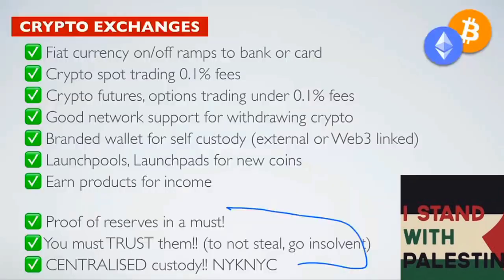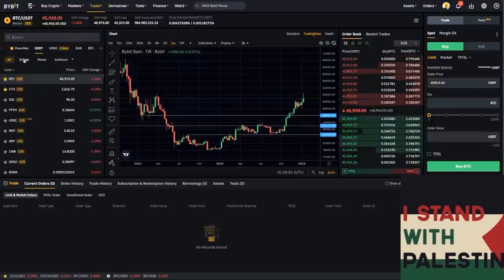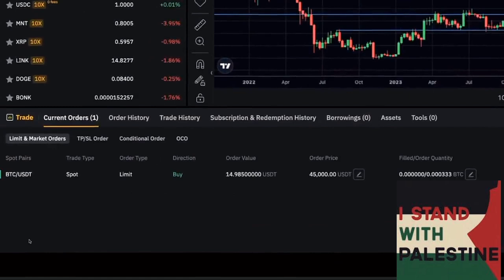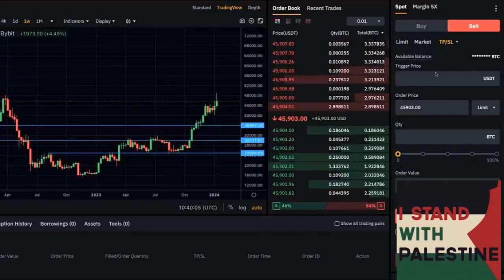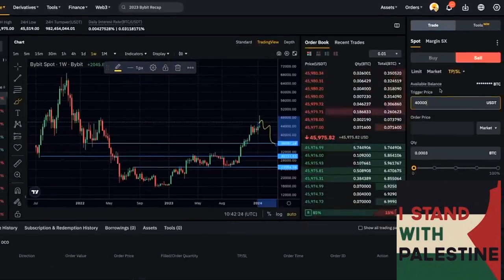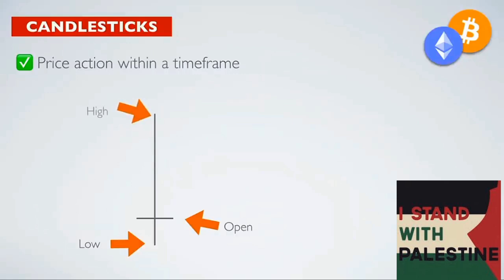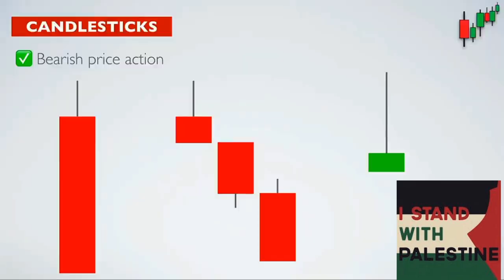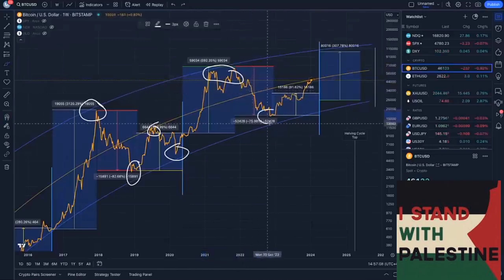Crypto Trading Course: Learn How to Earn Commission from Trading lesson 5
Explore how to trade crypto effectively and start earning commission through affiliate links. This complete course will teach you proven strategies to grow your cryptocurrency portfolio and make profitable trades.